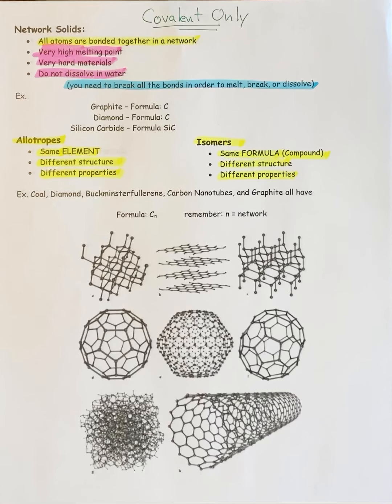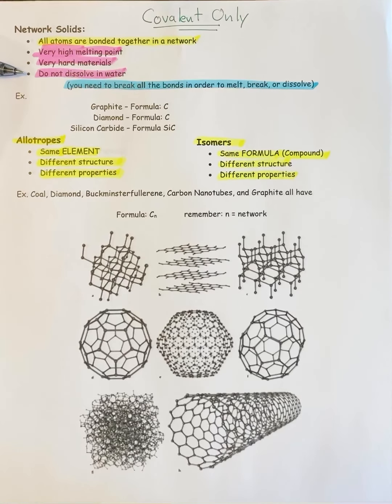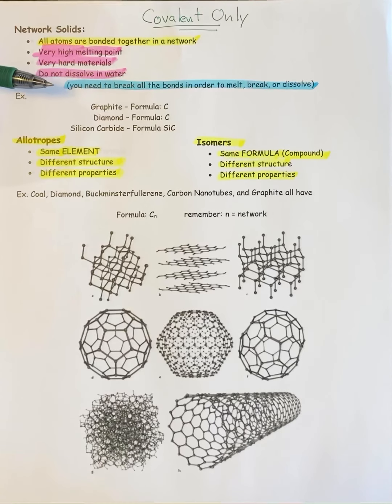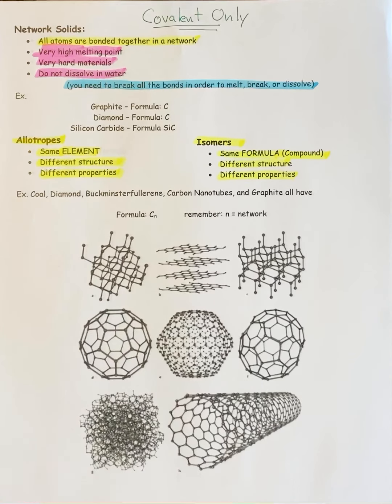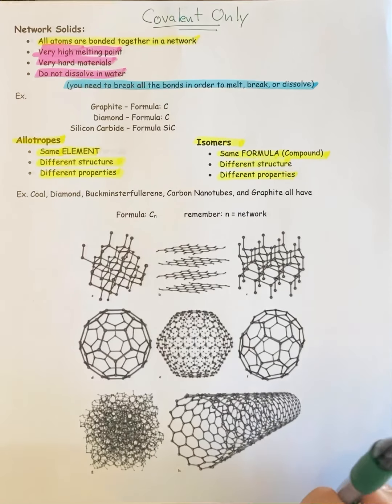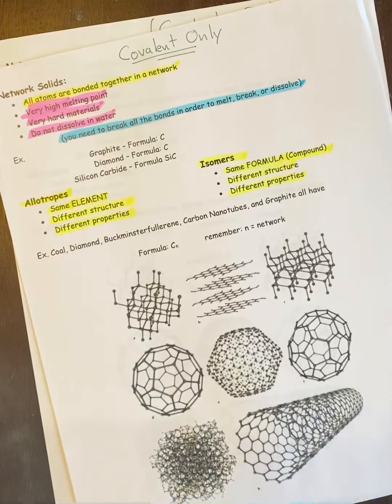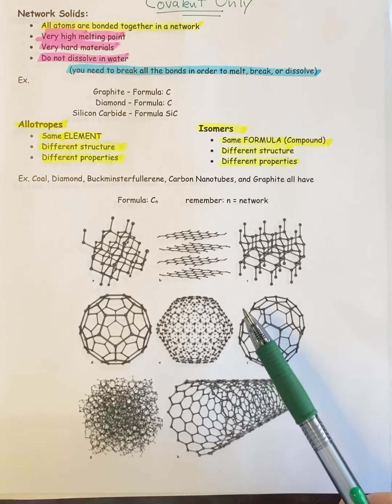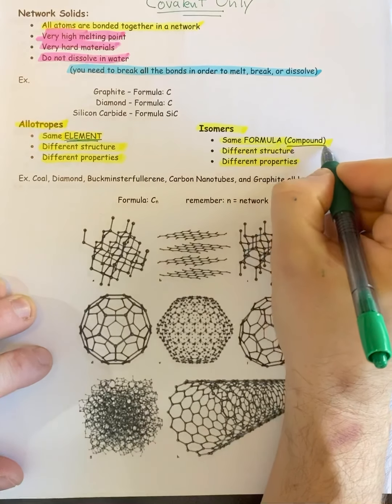Notes: Properties of Covalent Bonds extended